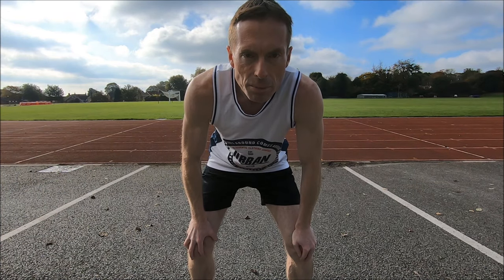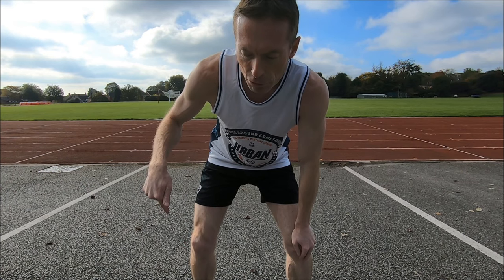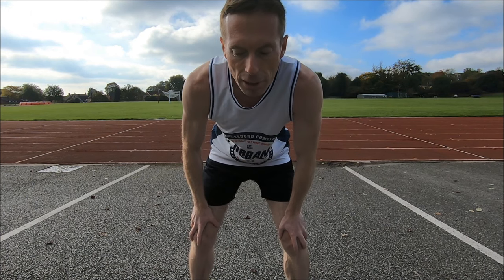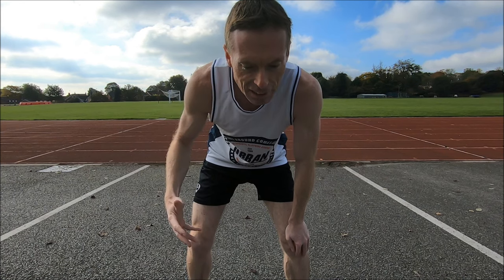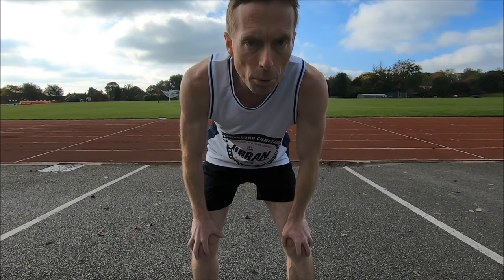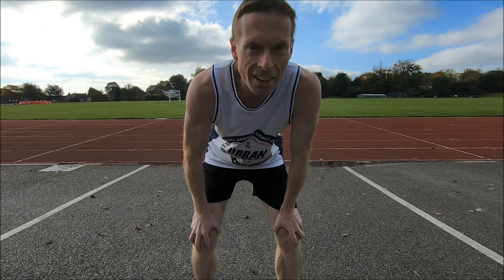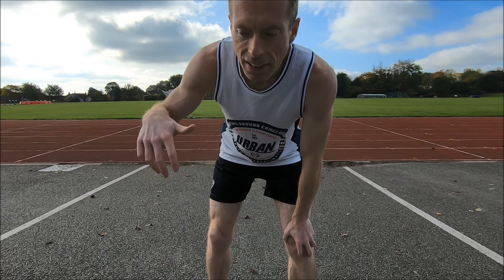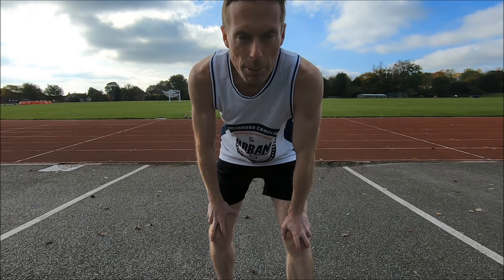100m Sprint Technique Training Vlog - 6 x 10m Fly Reps With Slow Motion - Sprinting Biomechanics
Using tips & cues from Speedworks video for how to stride with more efficient movement: shorten ground contact time, avoid anterior pelvic pilt, initiate earlier hip flexion and develop pre-tension in posterior chain at knee lift. (See Speedworks training on instagram for clip).
0:00 Intro - will be particular focus for each rep
0:13 Rep 1 - shorter ground contact (1.34 seconds)
0:29 Rep 2 - neutral posture (1.25 seconds)
1:04 Rep 3 - early hip flexion (1.19 seconds)
2:11 Rep 4 - pre-tension of posterior chain (1.20 seconds)
2:29 Extra Rep 1 - experimenting with right foot as "accelerator" (1.11 seconds)
3:19 Extra Rep 2 - aiming for smoother motion  (1.15 seconds)